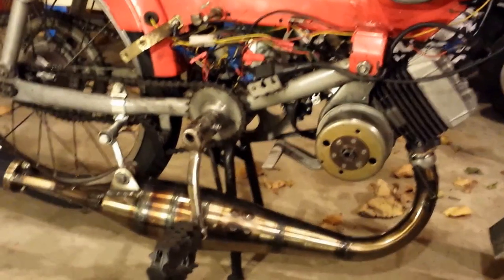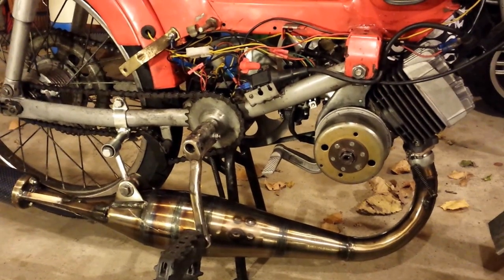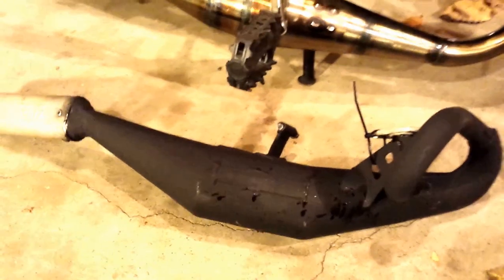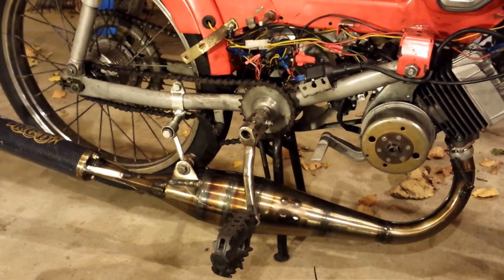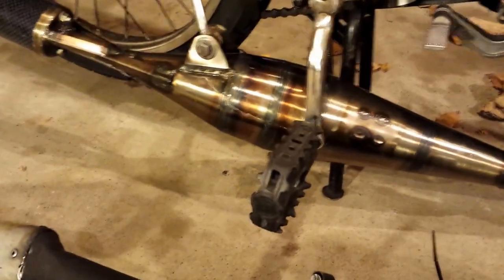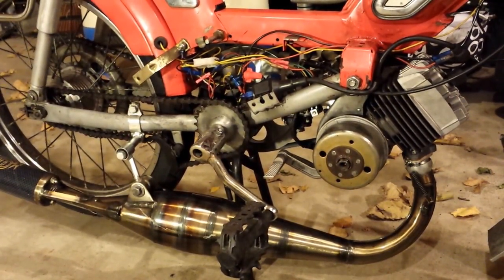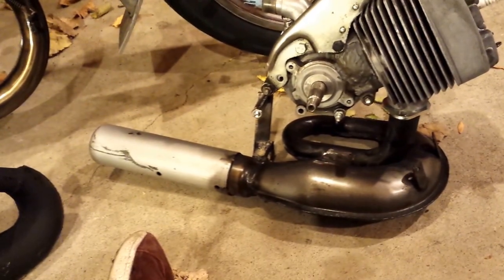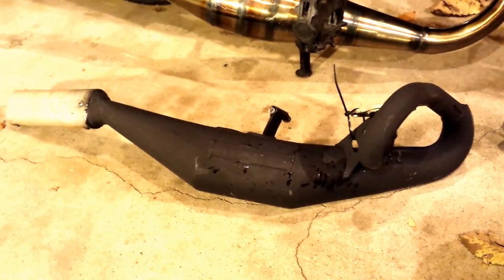1977 50cc Racey Peugeot Kit Review Part 3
Well I found why I was hitting a wall, looks like the pipe was the culprit. I had a spare doppler clone that I threw on and it's ripping now.